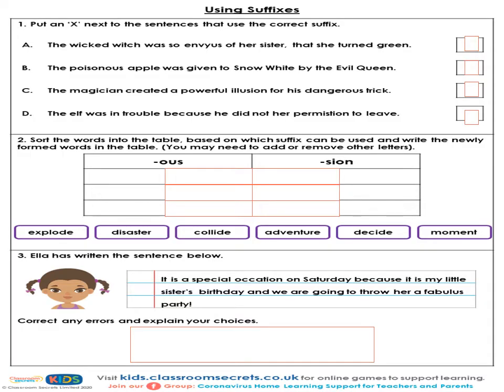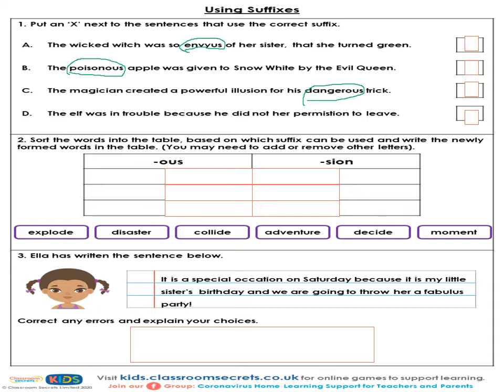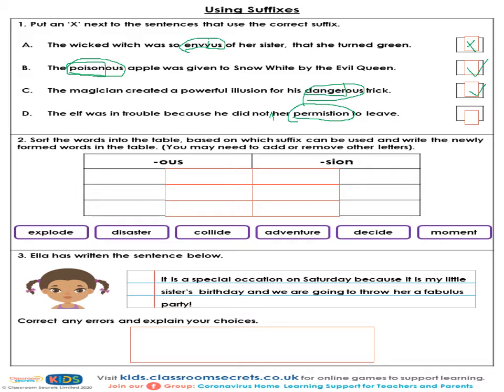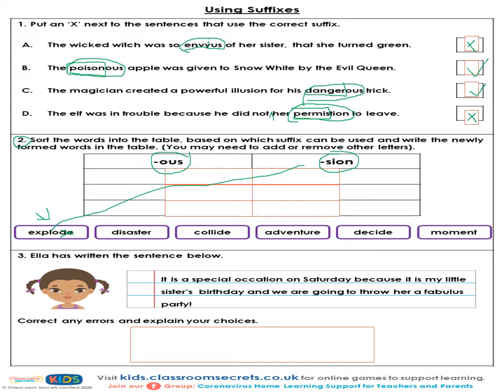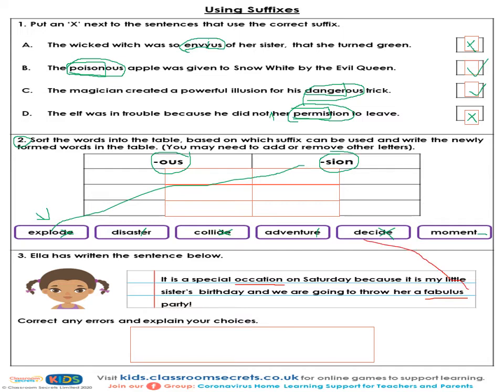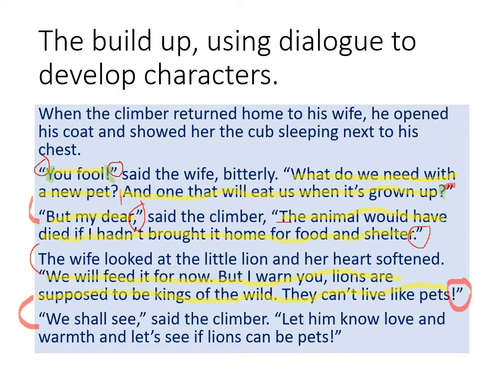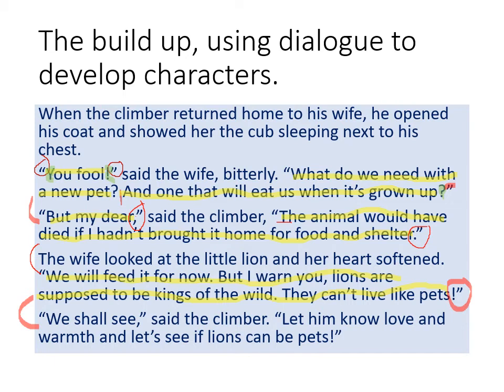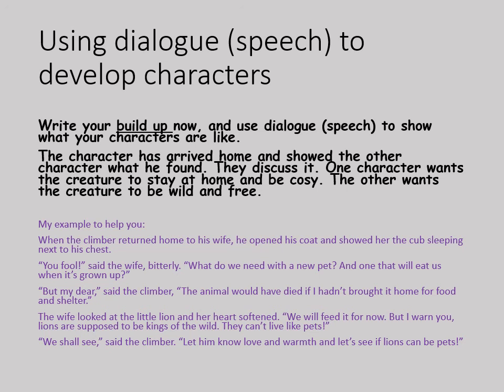Y4 English 13 01 21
Today we built up the story with some dialogue between characters.